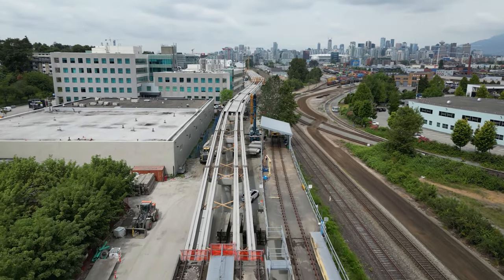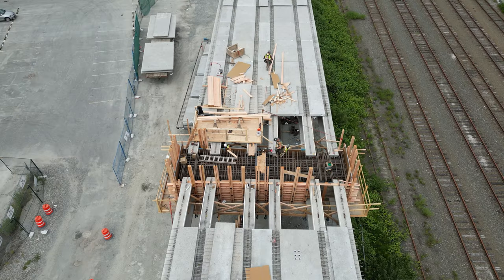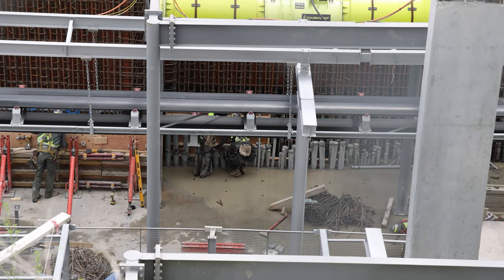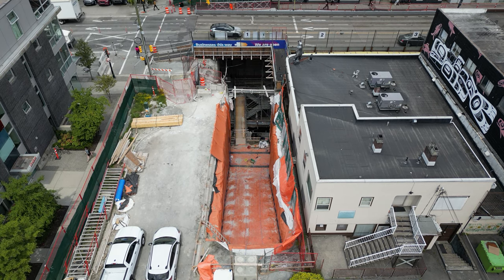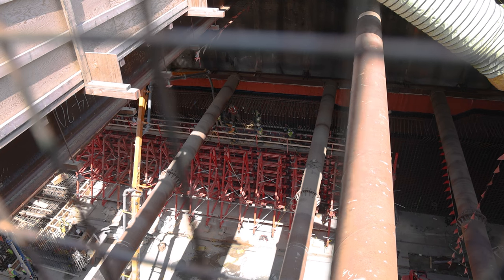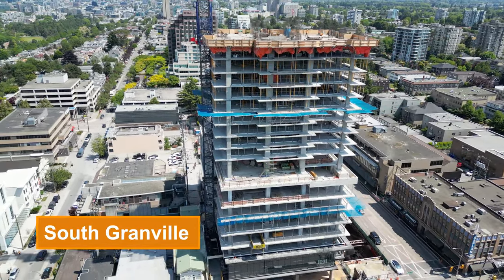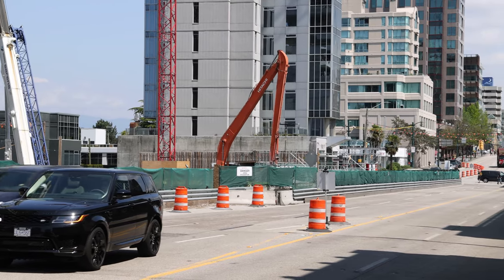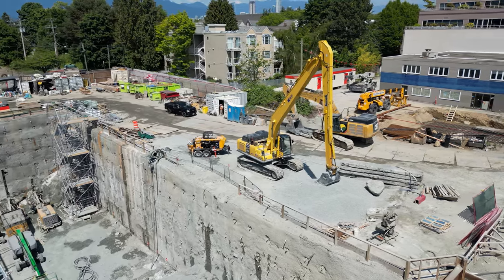Broadway Subway Skytrain Construction Spring-ish 2023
Taking a look at construction on the Broadway Subway (Skytrain) project in Vancouver Canada during the spring of 2023.

Filmed early June of 2023

Do you work for Translink or the BC Transportation Investment Corporation? Can you get me inside a tunnel (legally)? Then please slide into my DMs

Next video is a first look at Surrey to Langley Skytrain